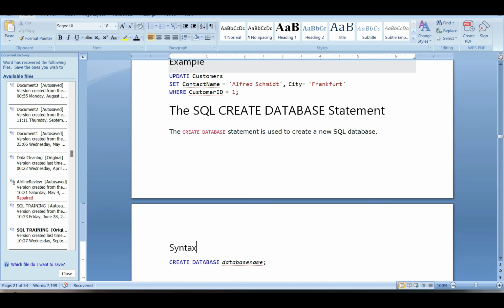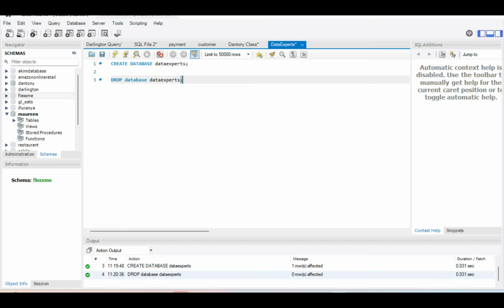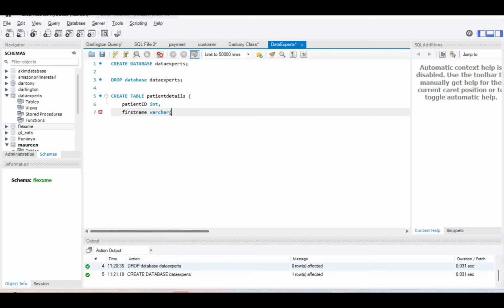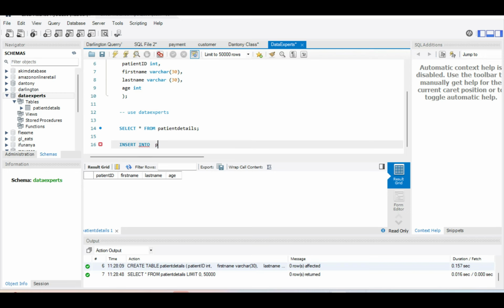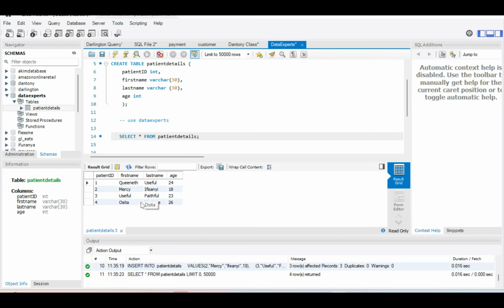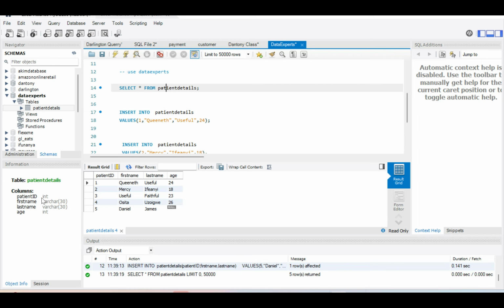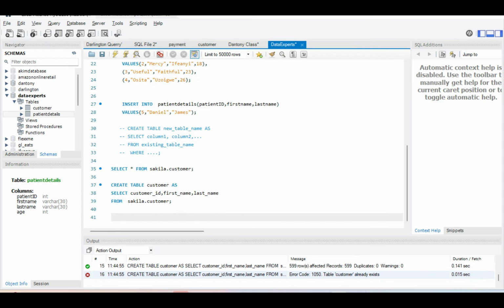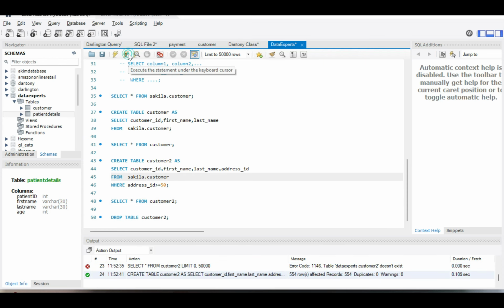SQL Live Training: Creating Databases and Tables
SQL Live Training: How to Create Databases and Tables

Welcome to this live SQL training session, where you'll learn the foundational steps for creating databases and designing tables. This tutorial is perfect for beginners and those looking to strengthen their SQL skills. In this session, we’ll cover:

How to create a new database in SQL.
Writing efficient SQL commands to define tables.
Practical examples and tips for structuring your data.
By the end of this session, you’ll have the skills to set up your own database and tables, ready to store and manage data effectively!